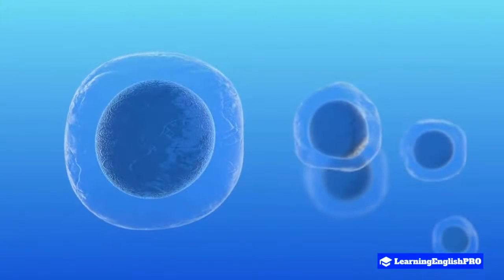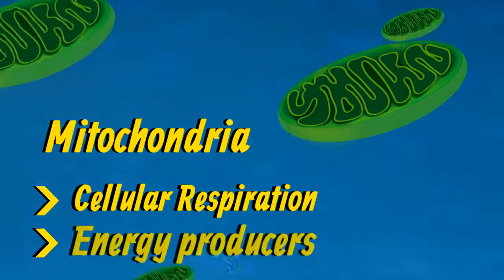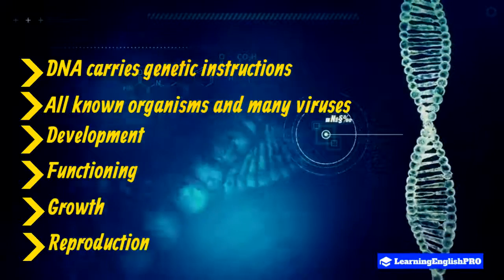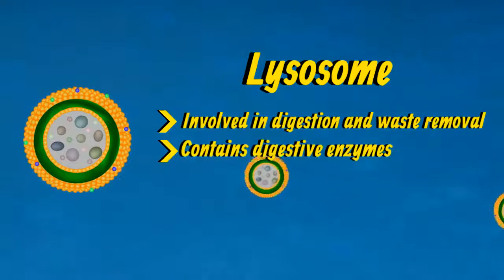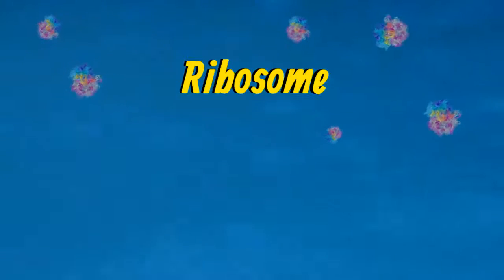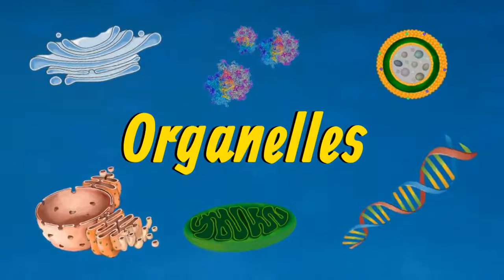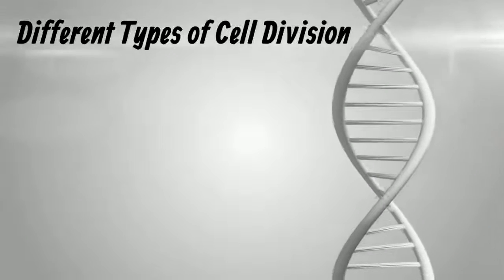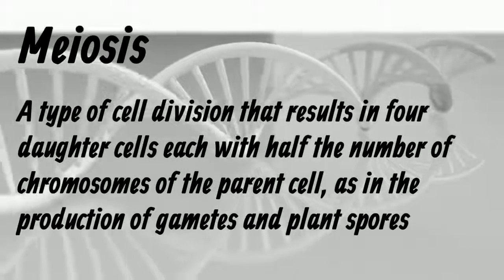Improve Your Scientific English: Discover Biology & Organelles Vocabulary!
In this video, we'll explore the fascinating world of biology and delve into the intricacies of cell structure, focusing on the various organelles that make up a cell.

Whether you're a student looking to improve your scientific English or simply interested in learning more about the building blocks of life, this video is perfect for you. We'll discuss the cell membrane, ribosomes, and other cellular components, as well as the differences between prokaryotic and eukaryotic cells. By the end of this video, you'll have a better understanding of the fundamental unit of life and be able to confidently discuss various biology-related topics in English. So, let's dive into the world of microbiology and life sciences, and discover the wonders of cellular organization and organismal biology!

Wordlist:

Basic Structural
Functional
Biological
Organisms
Small unit of life
Building blocks of life
37.2 Trillion Cells
Nucleus
Cytoplasm
Cell Membrane
Mitochondria
Cellular Respiration
Energy Producers
DNA
Deoxyribonucleic Acid
Molecule
Double Helix
Genetic Instructions
Viruses
Development
Functioning
Growth
Reproduction

Endoplasmic Reticulum
Membrane System
Synthesis
Folding
Modification
Transport
Proteins

Lysosome
Digestion
Waste Removal
Digestive Enzymes

Golgi Apparatus
Processes
Bundles
Macromolecules
Lipids

Ribosome
Protein Producer
Repair
Directing
Chemical Processes

Organelles

Cell Division
Parent Cell
Divides
Daughter Cell

Stages of Cell Division
Interphase
Prophase
Metaphase
Anaphase
Telophase

Mitosis
Chromosomes
Tissue Growth

Meiosis
Gametes
Plant Spores